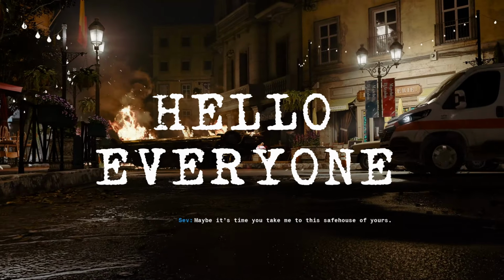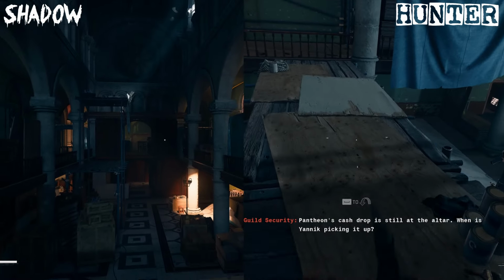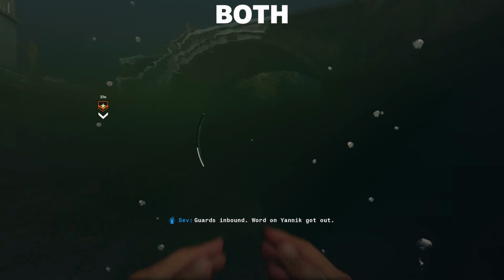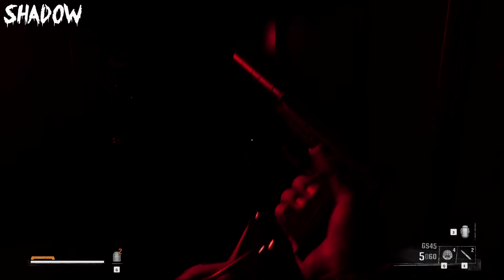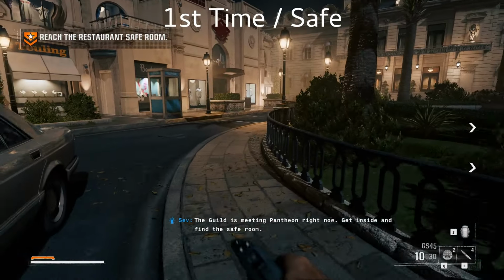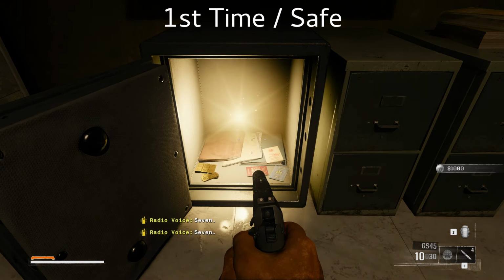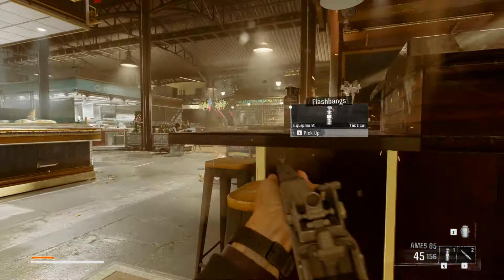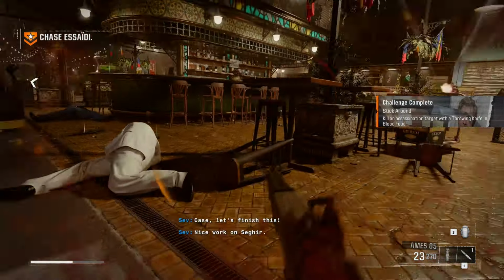COD Black Ops 6 - Blood Feud - All Routes, Secrets & Achievements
COD Black Ops 6 - All Blood Feud Routes, Secrets & Achievements

All the Secrets, Achievements Routes and Possibilities from Call of Duty Black Ops 6 Blood Feud Campaign Mission.

0:00 Intro
0:12 Phase 1 Shadow & Hunter (Hidden Objective)
1:41 Phase 1 Hunter
2:00 Phase 1 Both
3:36 Phase 2 Shadow & Hunter
4:13 Phase 2 Shadow
4:26 Phase 2 Hunter
5:46 Phase 2 1st Playthrough / Safe
8:06 Phase 3 (Secret Achievement)